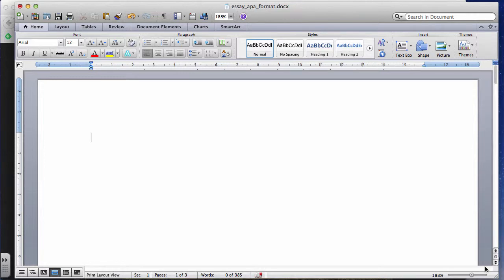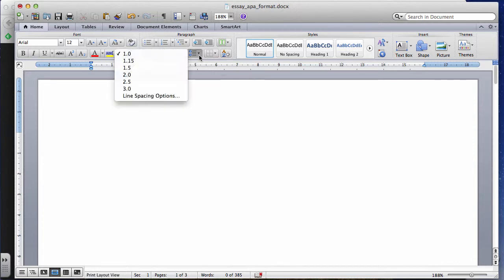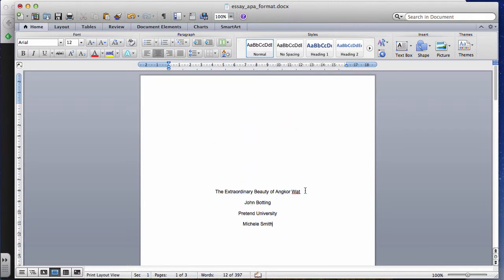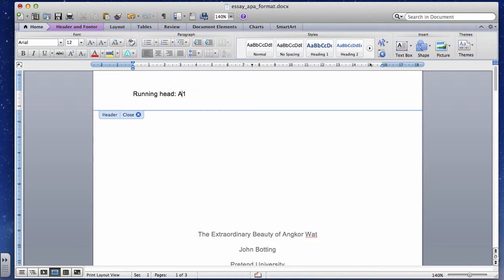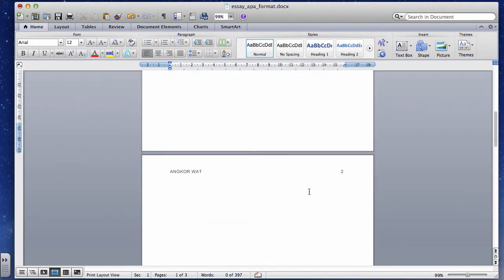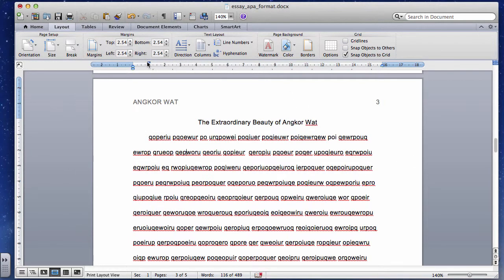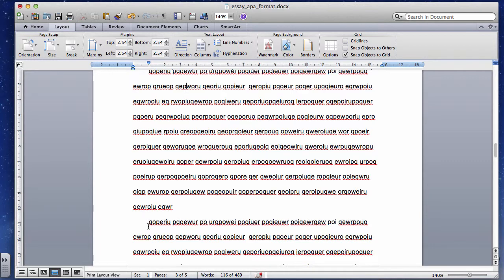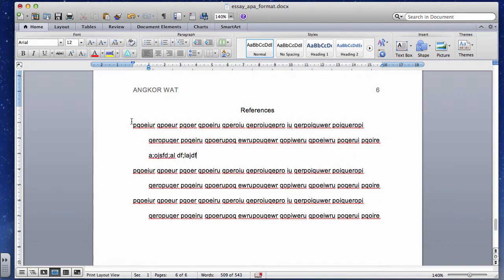How to Format an Essay APA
This video covers the basics of essay formating, including title page, abstract page, essay and references page. It uses MS Word for the demonstration. WARNING: Don't add any underlines, borders and so on in your essays. Just a plain, simple, white and black format. Your professor is interested in your ideas not how pretty you can make your paper look. Good luck!